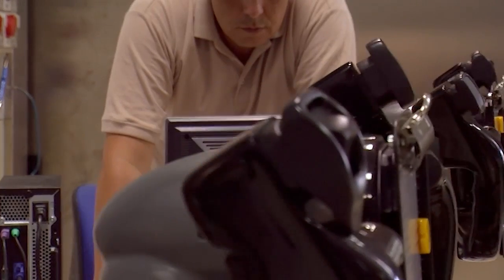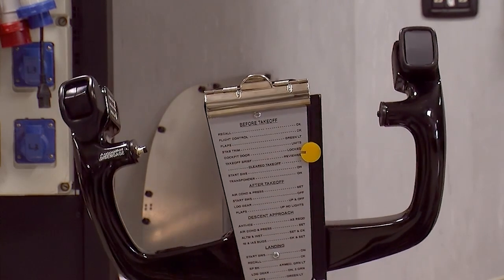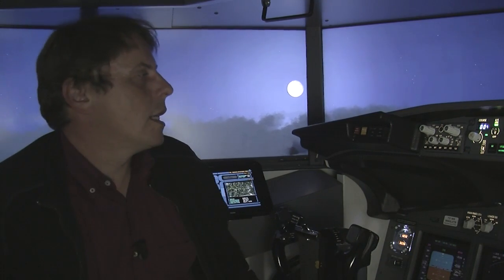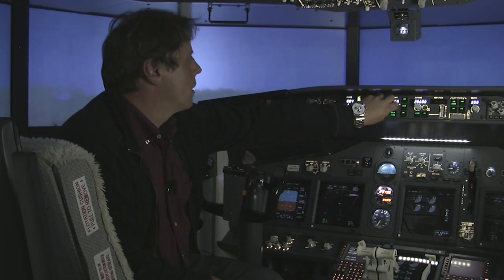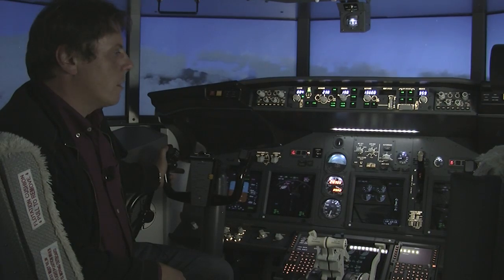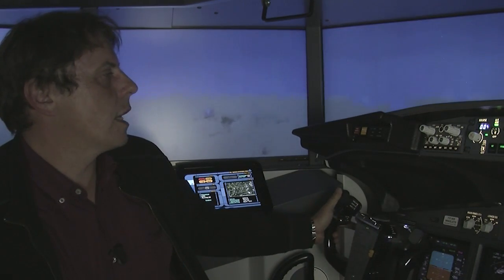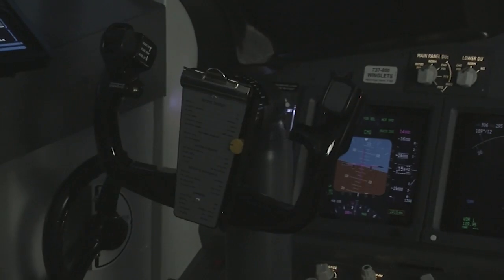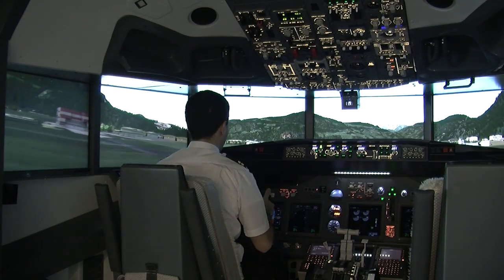B737 Control Loading Promo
The new FSC Active Control Loading